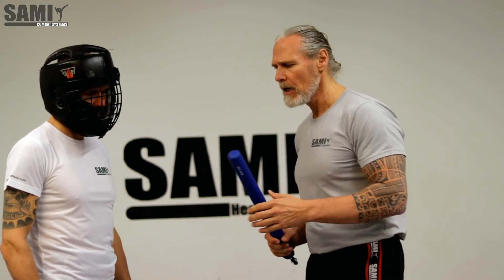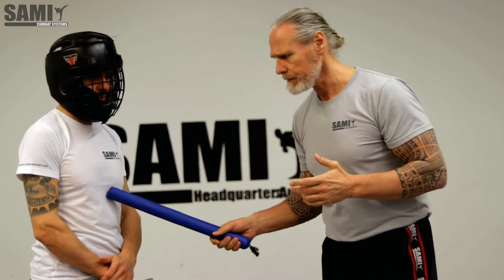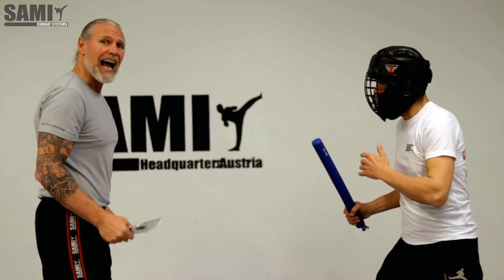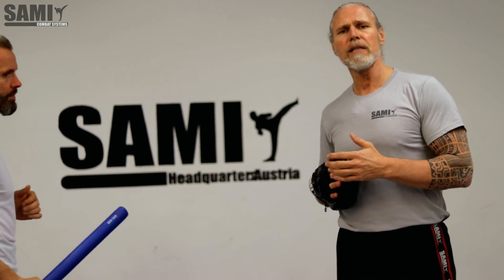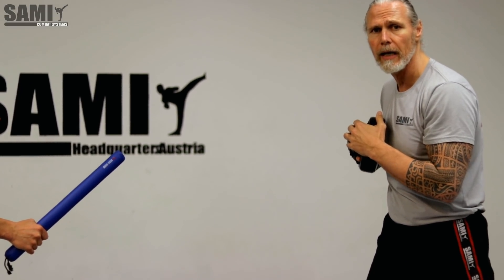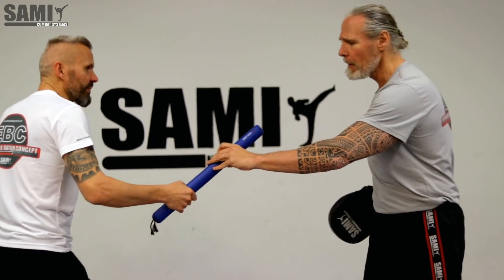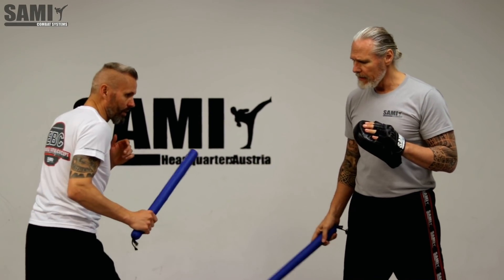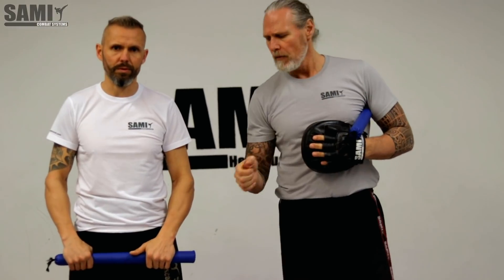PETER WECKAUF | EBC - ONLINE TRAINING - How to defend yourself effectively against a knife (SAMICS)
In this clip we want to show you how to effectively defend an attacker armed with a knife with a telescopic stick. With simple exercises and explanations you can learn these techniques in a very short time. Peter Weckauf discusses the use of an expandable and how to effectively use  the baton in a defensive situation.

The newly developed EBC - Expandable Baton Concept is a modular training system. The focus of the training is based on a practical training program.

About the author:
Peter Weckauf is a trainer 20-year in self-defense and martial arts. Outside of his courses, Peter owns one of the largest martial arts gyms in Austria. Over 45 years of self-defense and martial arts experience make him one of the most competent coaches in the field.

SAMI teaches you:

- training ideas
- fitness tutorials
- Panantukan training
- Knife training
- Stick training
- Tomahawk training